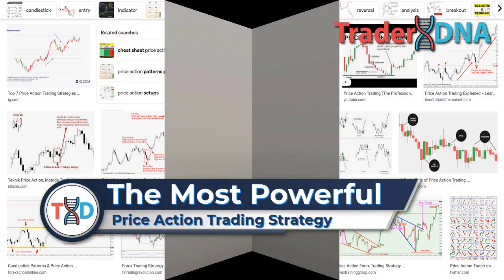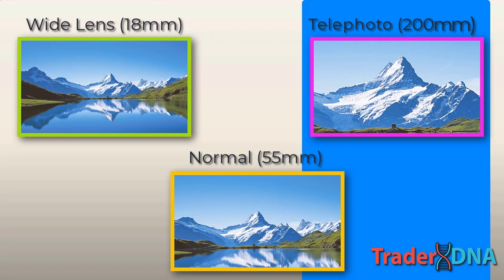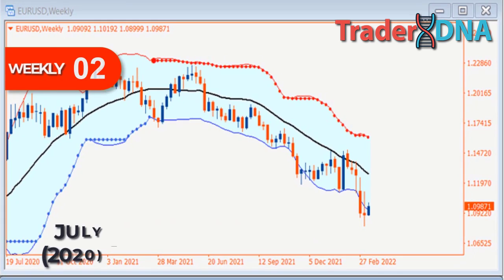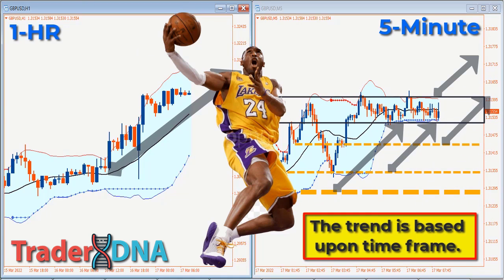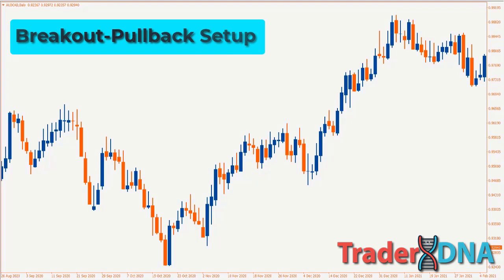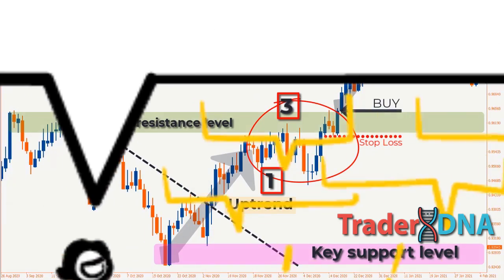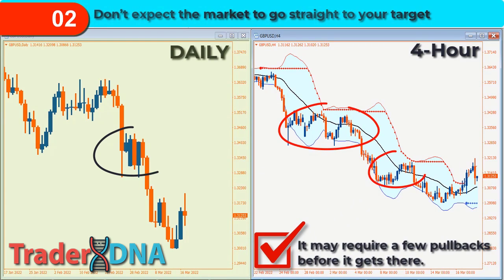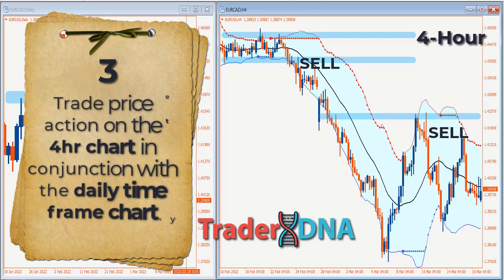🔴 100% SCALPING & SWING TRADING - Price Action Trading Was Hard Until I Discovered These 3 SECRETS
SCALPING & SWING TRADING - Price Action Trading Was Hard Until I Discovered These 3 SECRETS